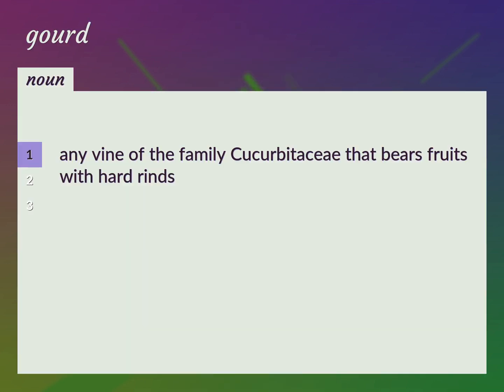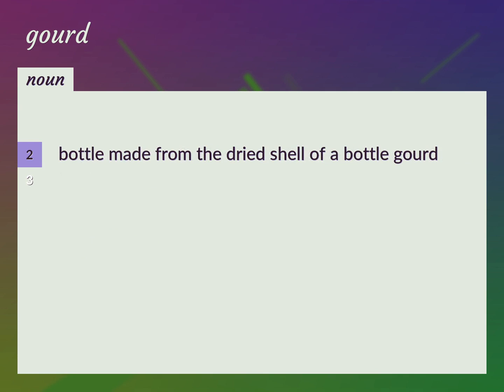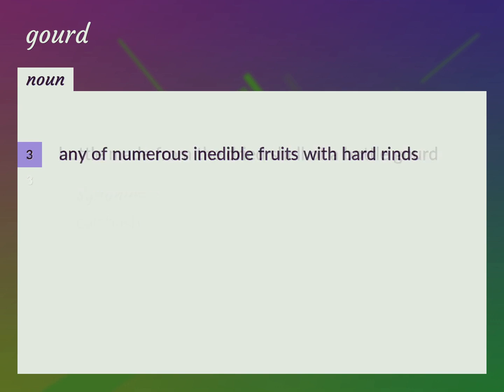Gourds | meaning of Gourds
What is GOURDS meaning?